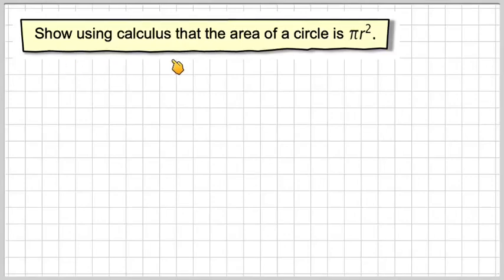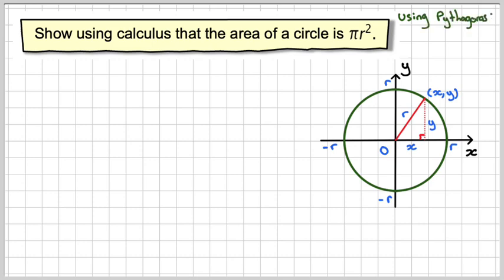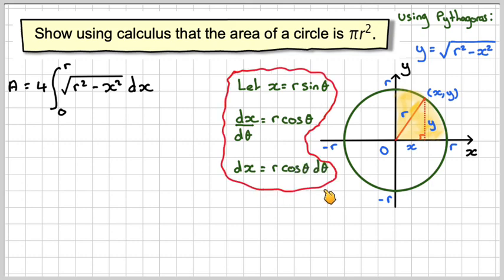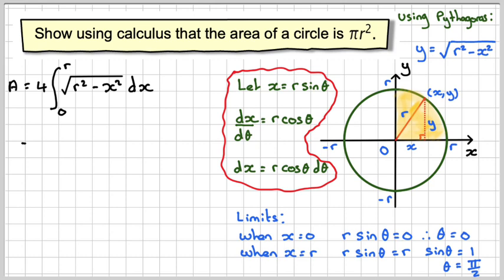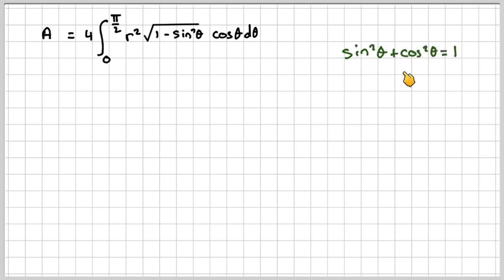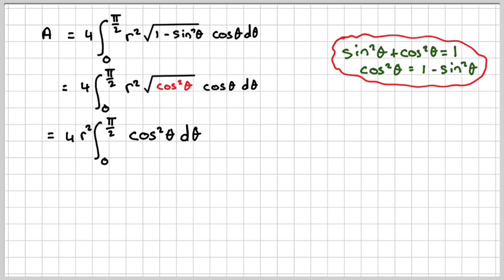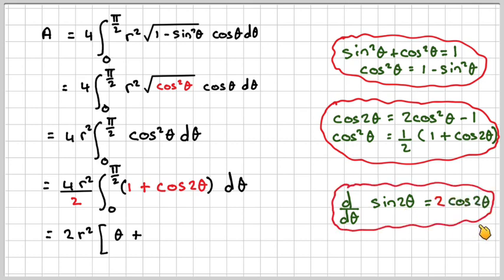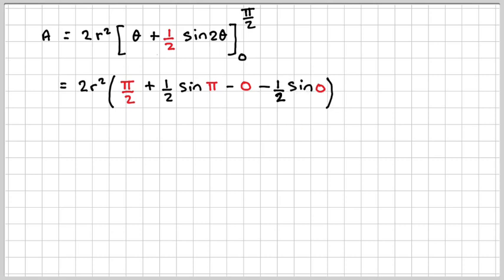Finding the area of a circle usIng calculus